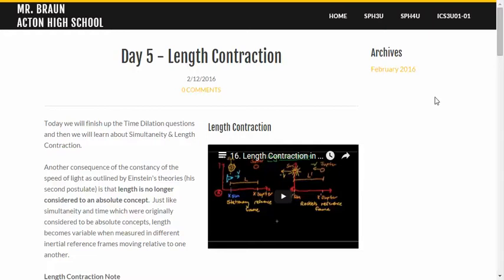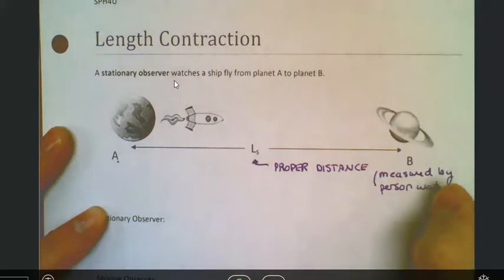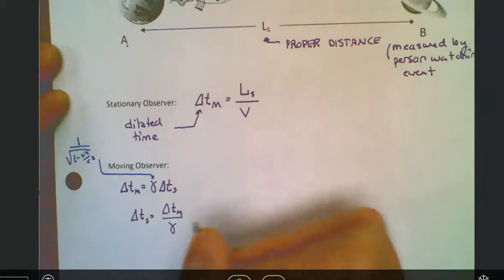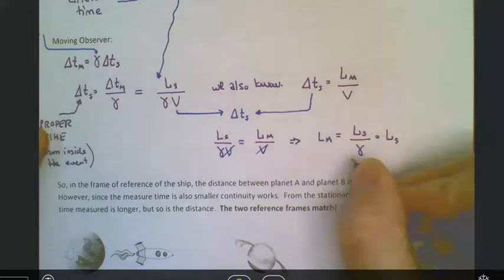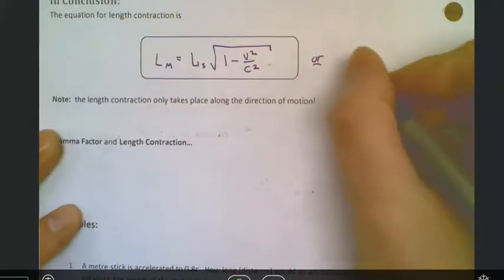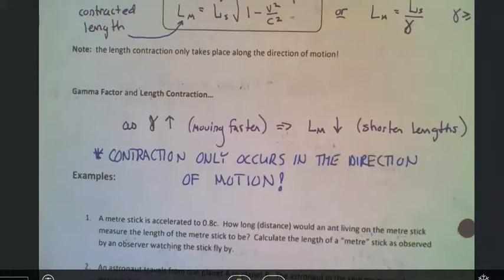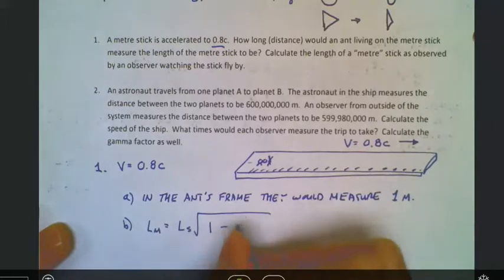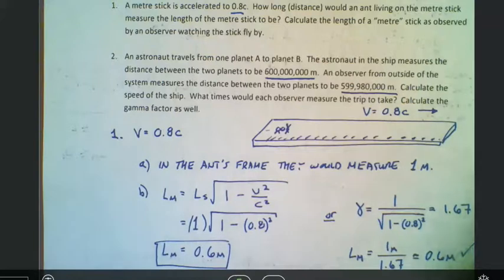Length Contraction Lesson & Examples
Special Relativity: Length Contraction Lesson